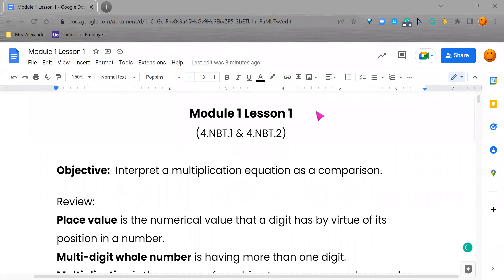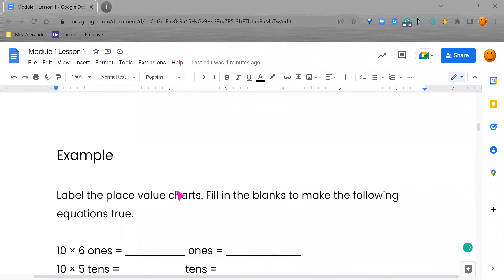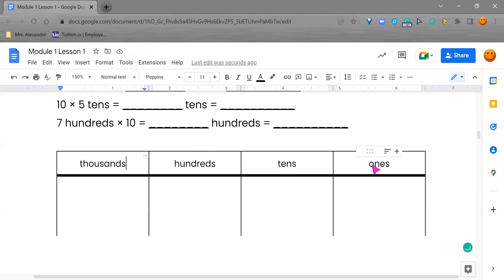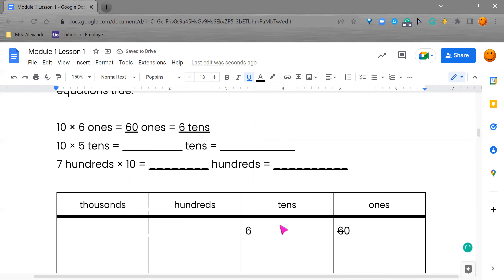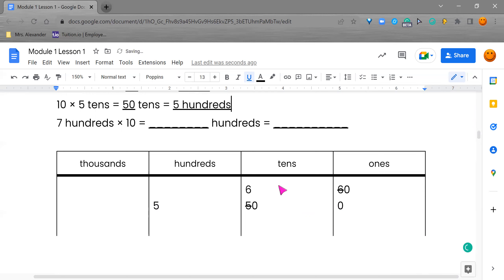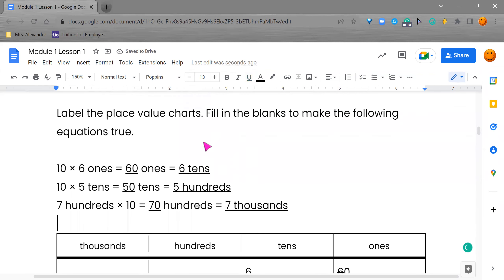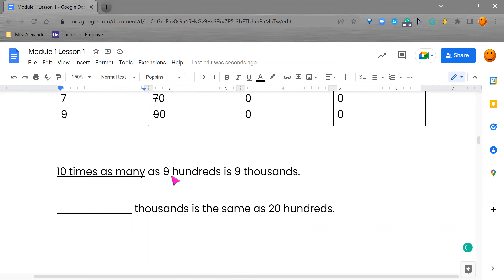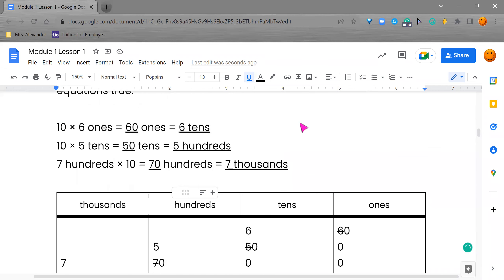Comparing Multiplication ... EngageNY Mod 1 Lesson 1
Learn how to interpret a multiplication equation as a comparison.